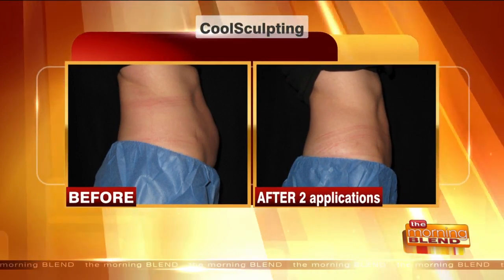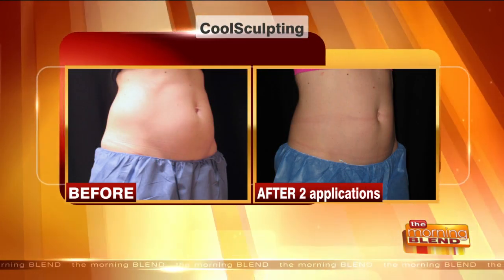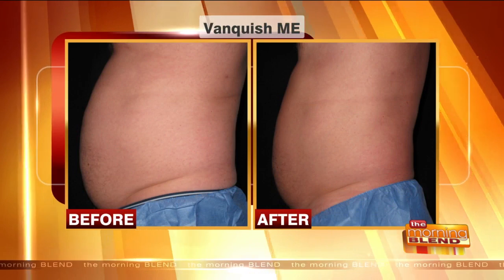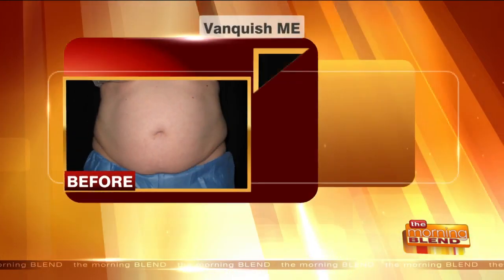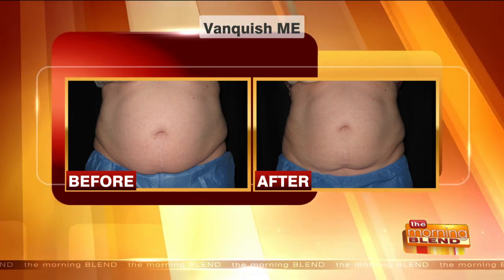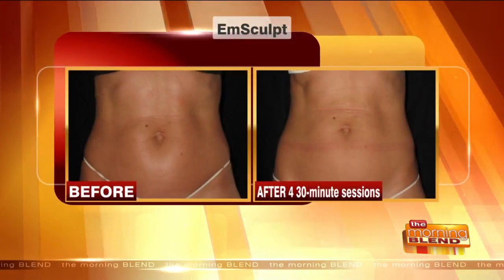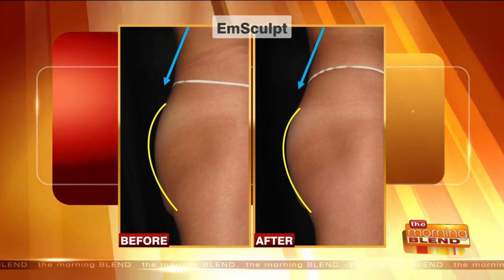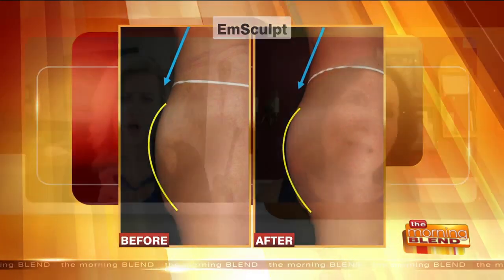Get in Shape Without Exercise this Summer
Toning and building muscle is no easy feat, but it’s possible to sculpt certain areas of the body...without exercise! That’s right, Dr. Deborah Manjoney with the Wisconsin Vein Center &amp; MediSpa is back this week to talk about their body contouring treatments, shown below. For those that struggle with dieting and exercise, she explains four different treatments to get in shape without the work of the workout!  Wisconsin Vein Center &amp; MediSpa is running a social media contest in July – the winner will receive a FREE CoolSculpting treatment! They are also running a promotion where anyone who purchases CoolSculpting, Vanquish ME or Emsculpt, gets a FREE Alastin Transform Body cream or Revision Bodyfirm!  To learn more, visit WIVeinMediSpa.com. And to participate in the social media contest, check out their Facebook or Instagram!